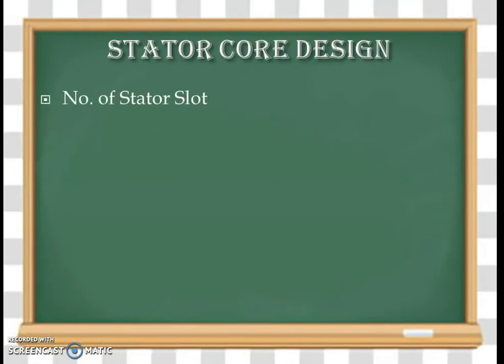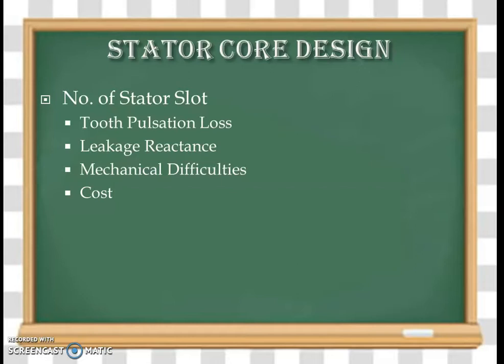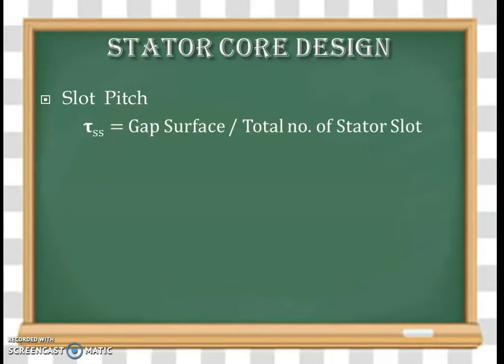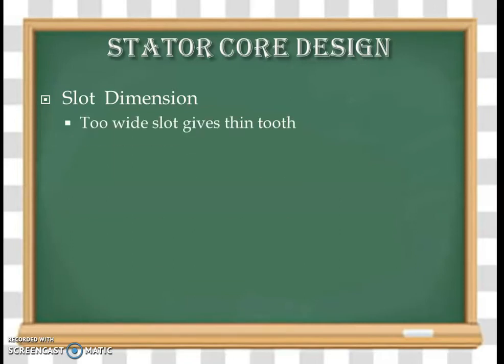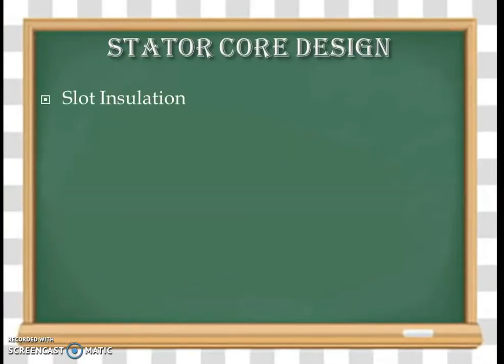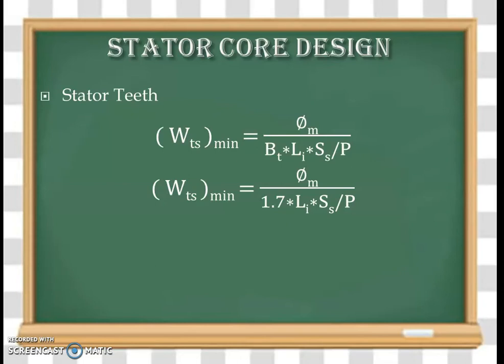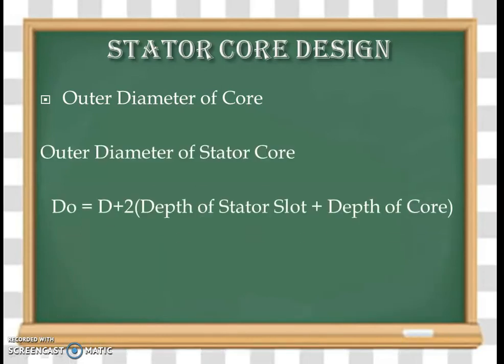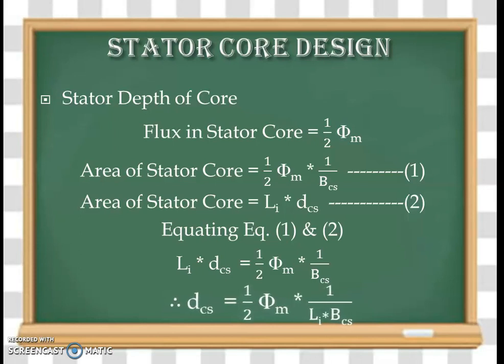Stator Core Design_Part_3 ||Design of Three Phase Induction Motor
In this video, Stator Core Design for Three Phase Induction Motor is explained.
Stator Slot Geometry
No. of Stator Slot
Slot Size
Slot Dimension
Slot Insulation
Design for Stator Teeth
Design for Stator Core Depth